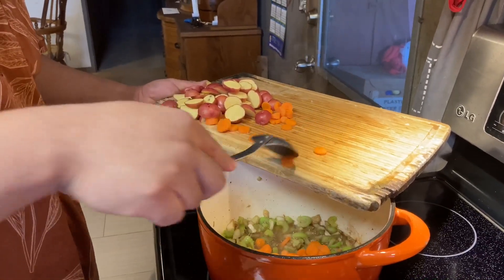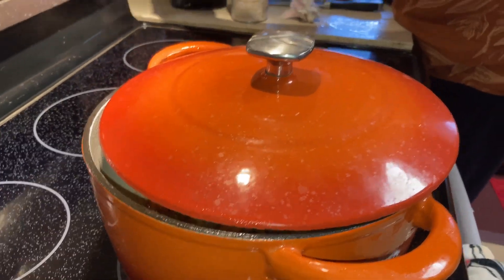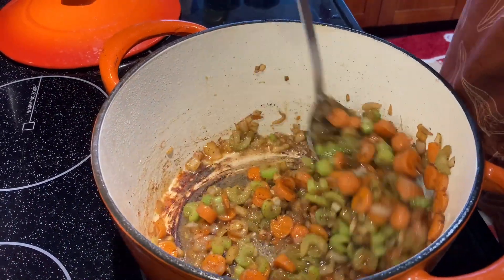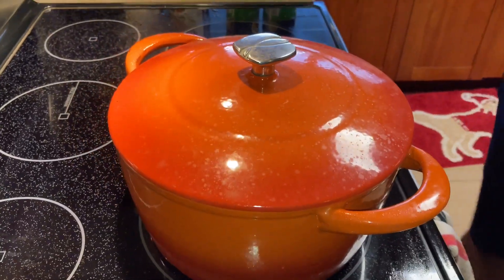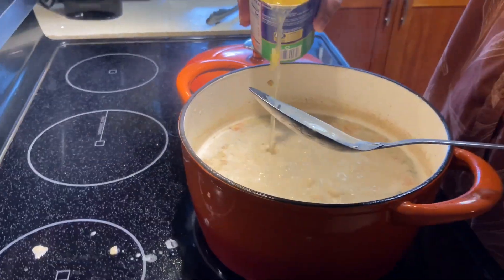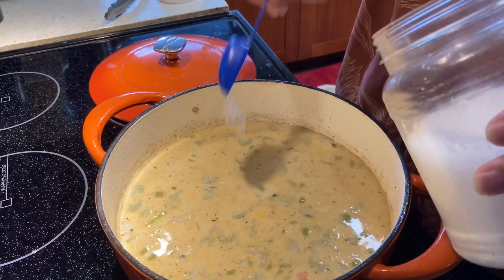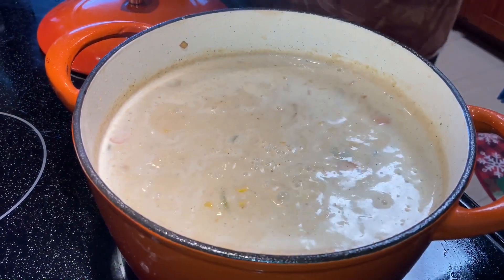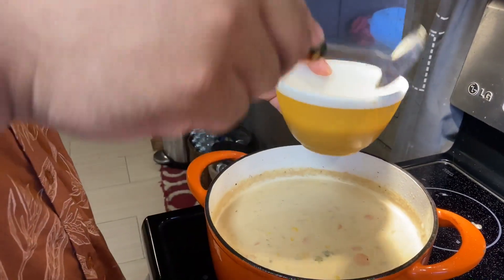501. The Chef is in the kitchen, name is KR, featuring Corn chowder ala KR!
KR promised to cook Corn Chowder. I am not really crazy for Corn Chowder. My kind of soup is still the pinoy kind, mga nilaga lang. ehehe!
Anyway, KR is into it. I am just the videographer. Fine with me. I have something to post. Besides my husband is kano, so he will love it. And Pat is sooo happy!
As i’ve said, it turned out onolicious, but, it’s not for me. It’s good for my vlogging though! aha! aha! aha!